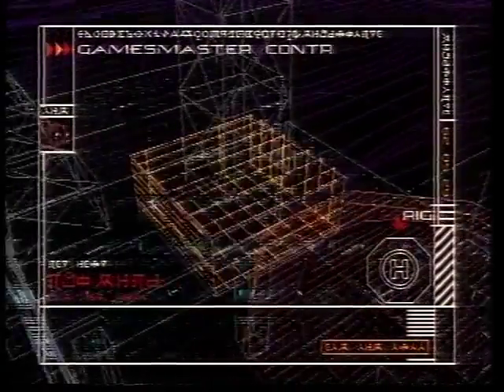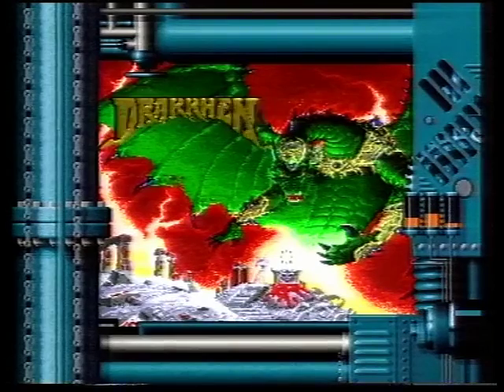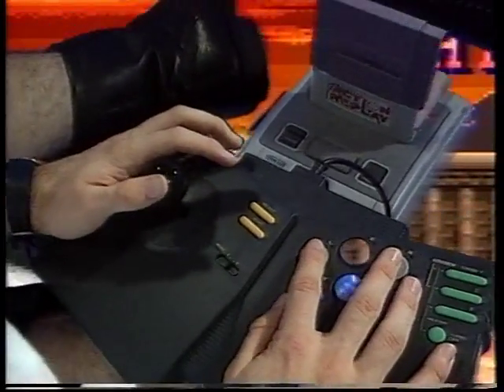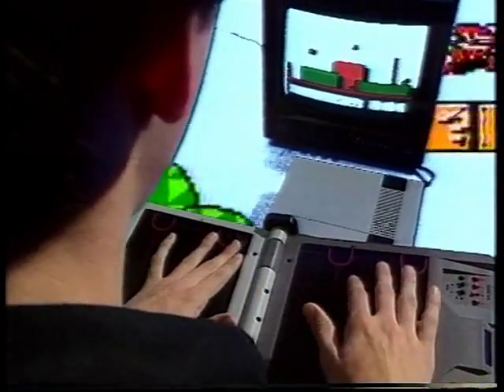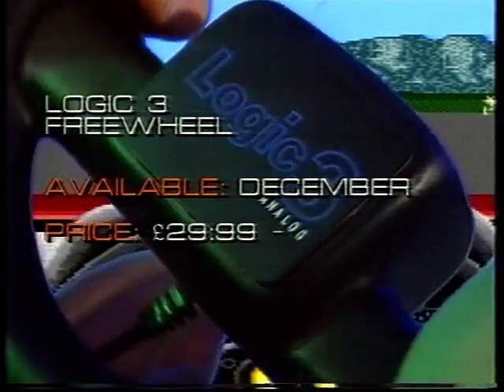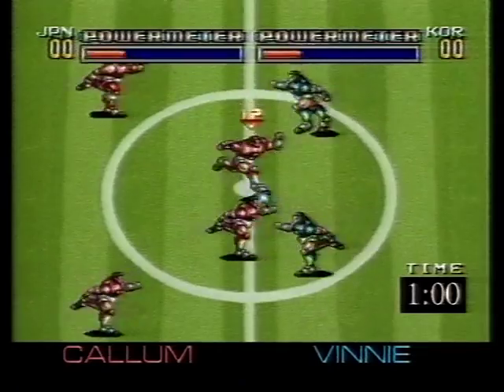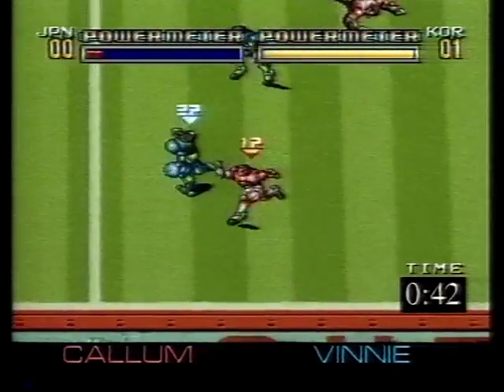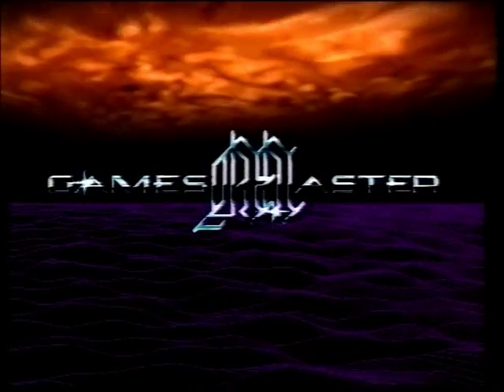Gamesmaster S2 E03 Vinnie Jones